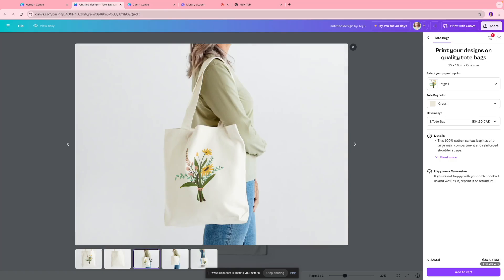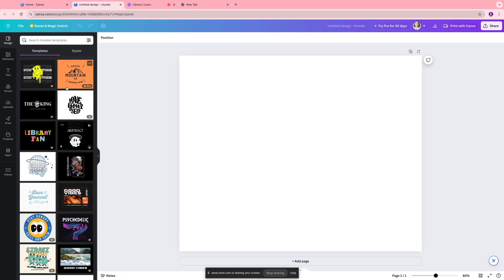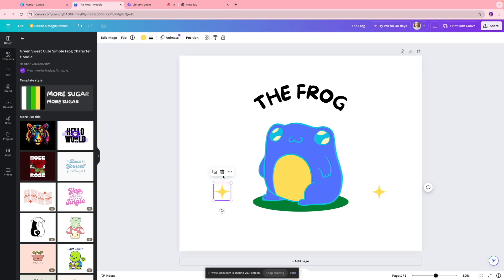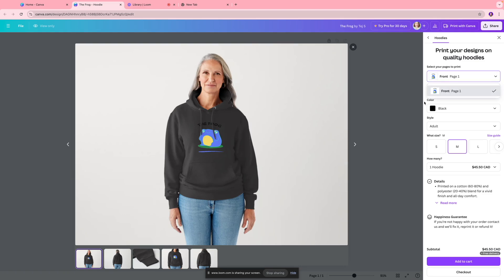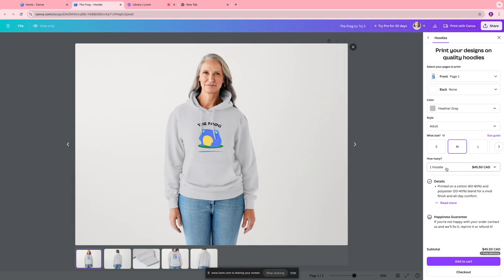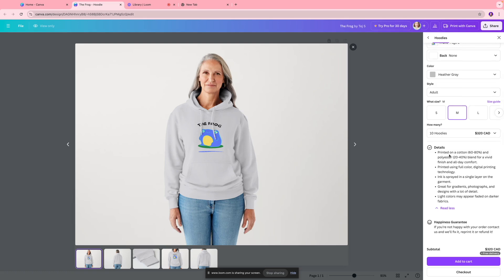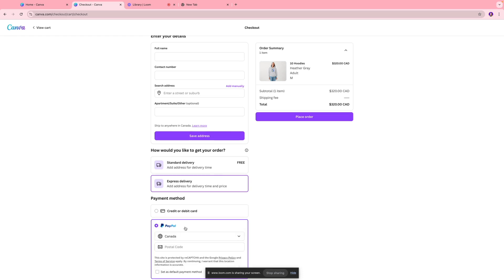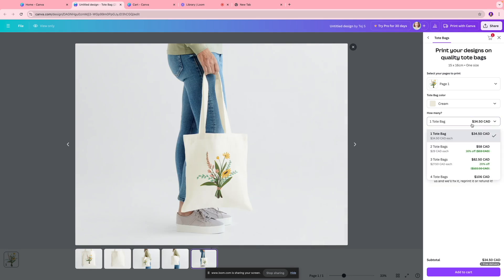How To Use Canva For Print On Demand?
In this video, I'll take you a tutorial of how to use Canva for print on demand. I'll show you some of my favorite tips and tricks for making Canva super useful in your online t-shirt, apparel, or print on demand business.